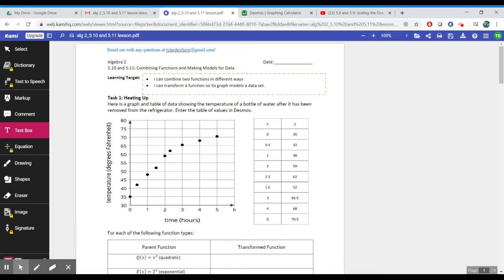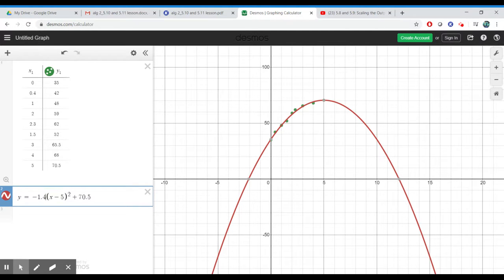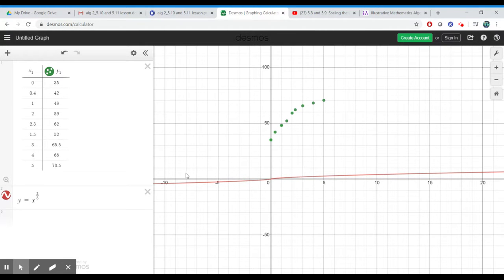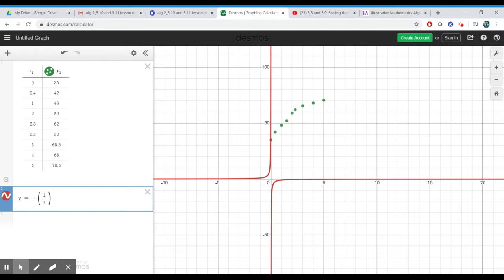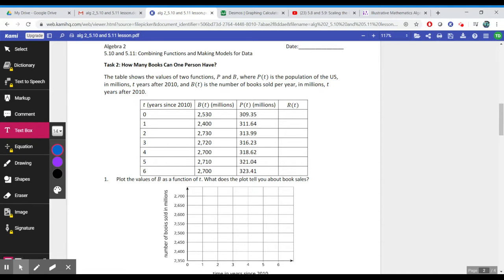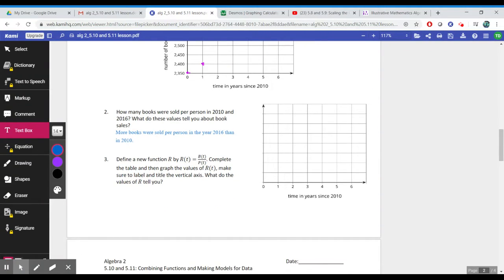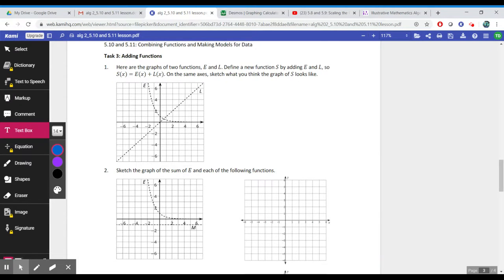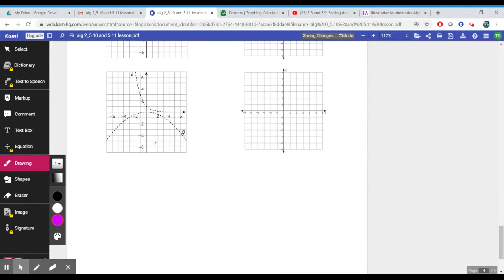5.10 and 5.11: Combining Functions and Making Models for Data